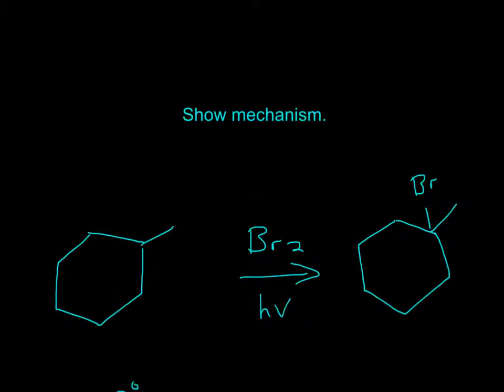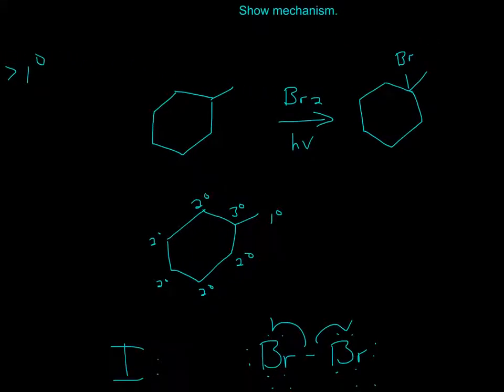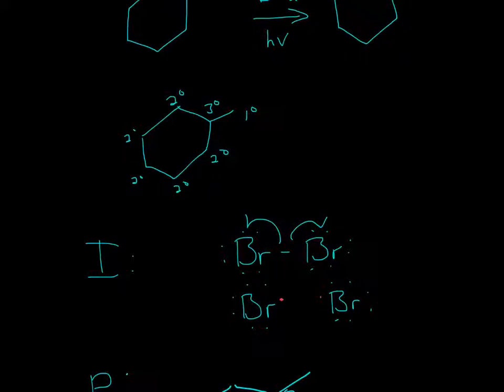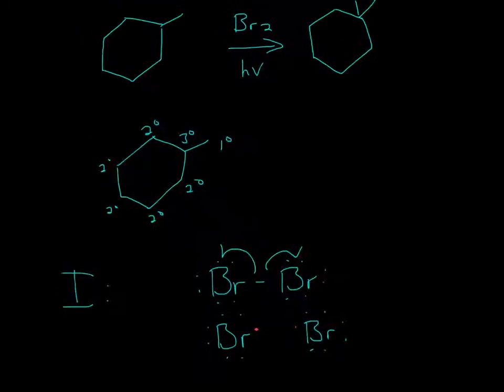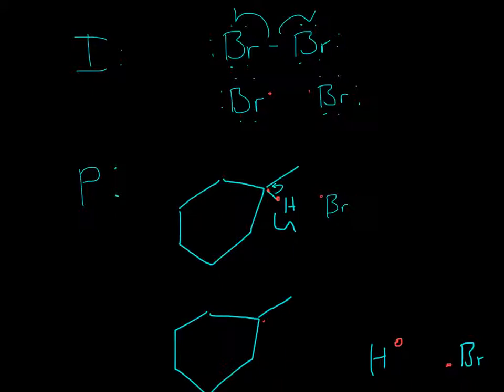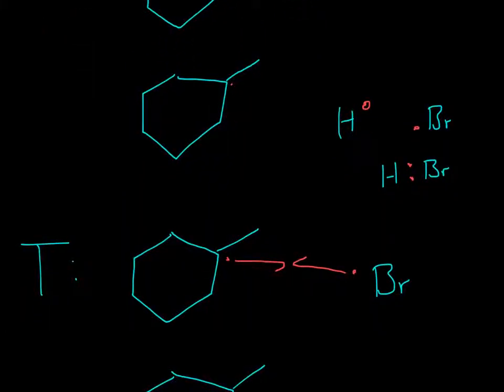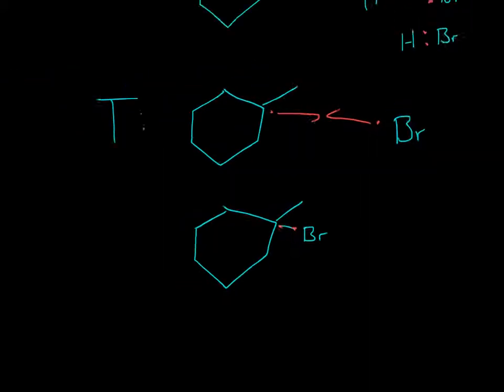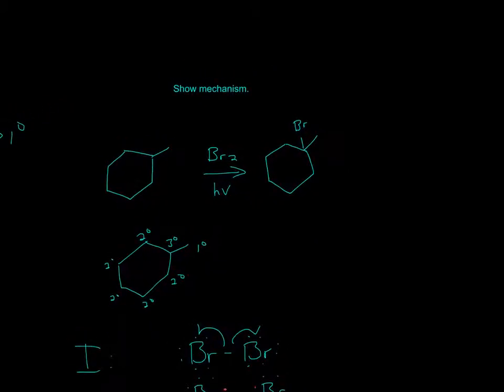Bromination (Br2) Resonance Problem